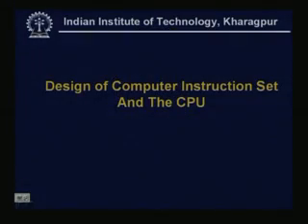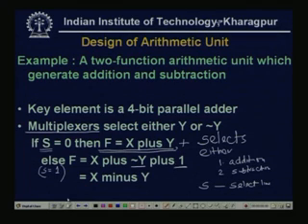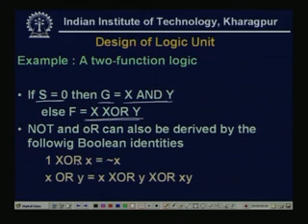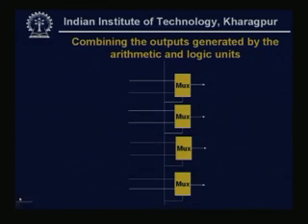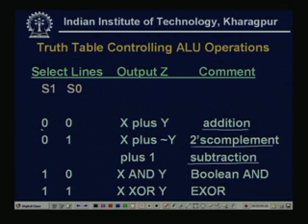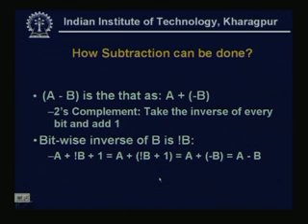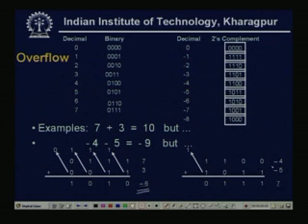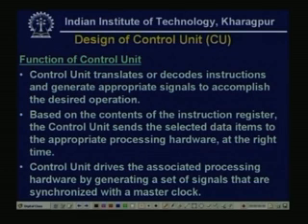Lecture 35 Design of Computer Instruction Set and the CPU III